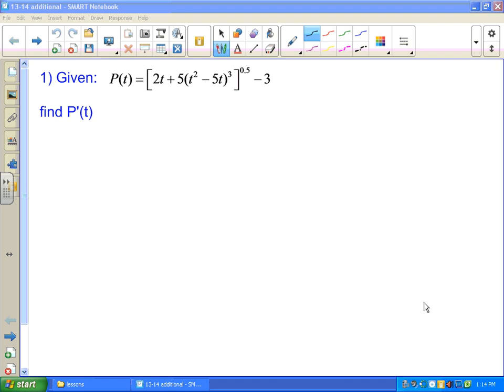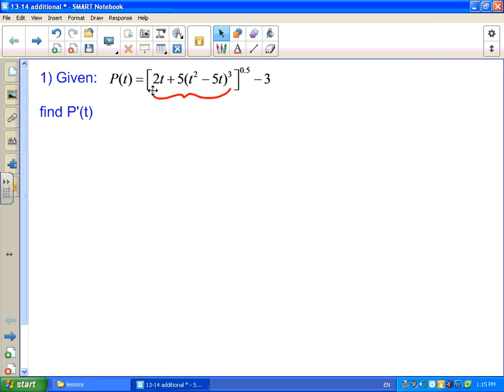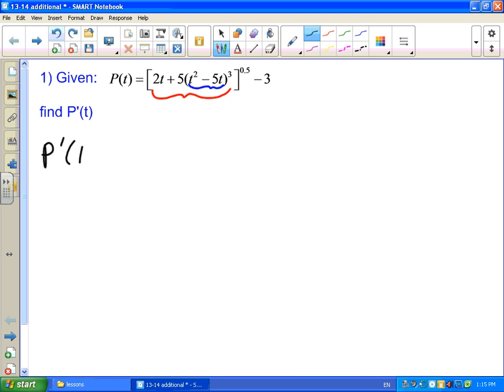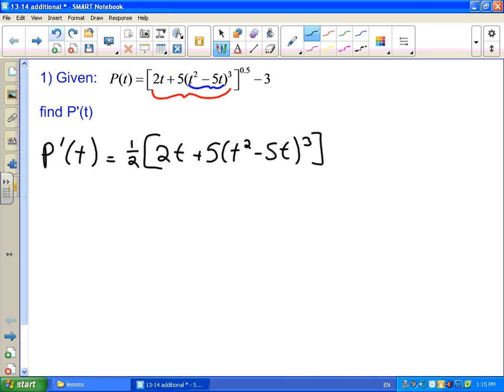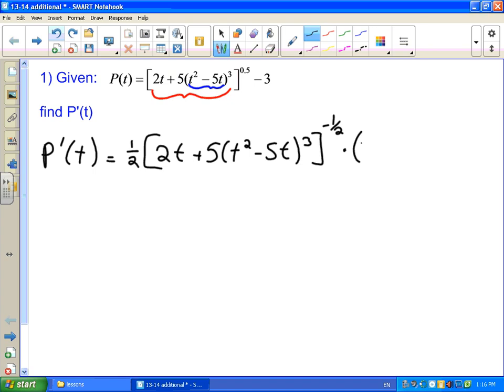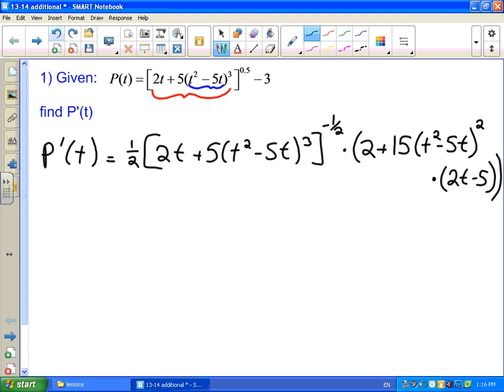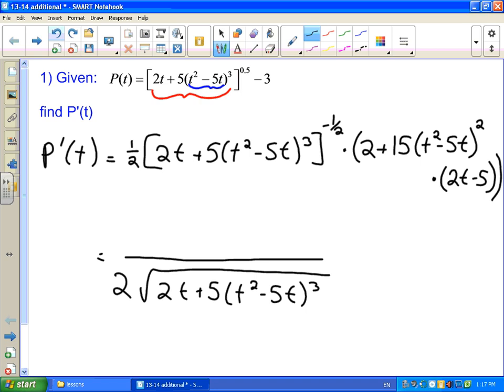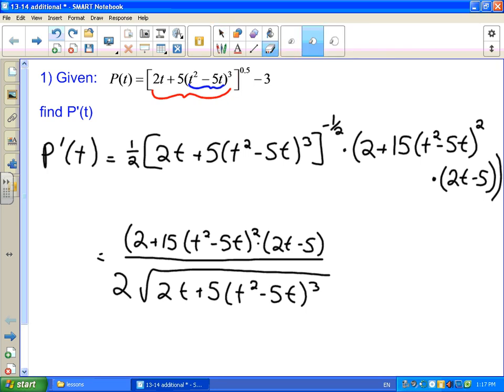1314 extra 1